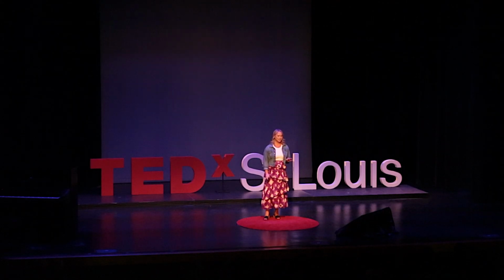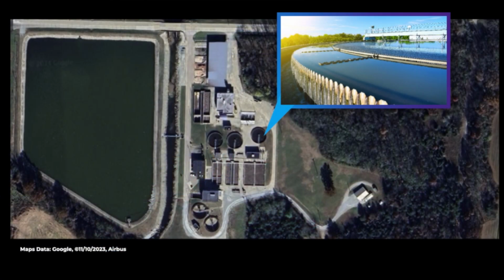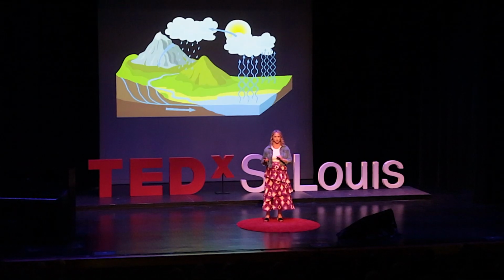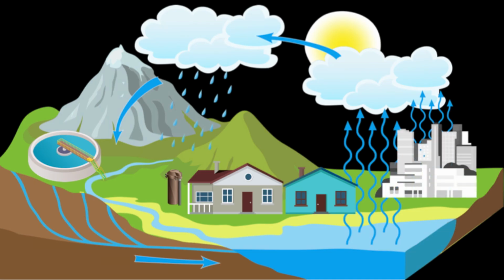The waste in our wastewater | Kimberly Cole | TEDxStLouis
In this talk, Kimberly Cole shares the things we take for granted. And that perhaps there is gold in our toilet water. Kim Cole, P.E. is the Owner & Principal of KimHEC and the software as a service solution called DROP. KimHEC helps ensure that sources of pollution from industries are controlled by managing and evaluating data and developing appropriate control mechanisms to ensure the protection of our water system. Kim’s company helps communities and industries implement data-driven decisions related to their wastewater system and the impact that industrial discharges might have on the system.

The software that Kim is developing uses data already being collected in the water industry but better manages and analyzes the data so that the "gold" can be found.

Kim attended Purdue University for her undergraduate studies in Civil Engineering and received her master's from Clemson University in Environmental Engineering and science.

She has a blended family with four kids who are tolerant of Kim's habit of having a computer with her at all times. This talk was given at a TEDx event using the TED conference format but independently organized by a local community.